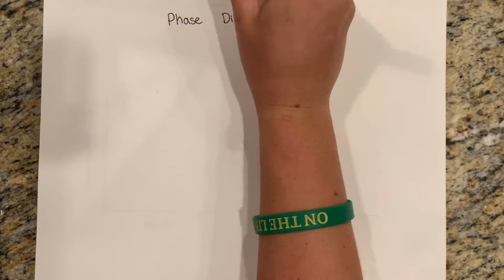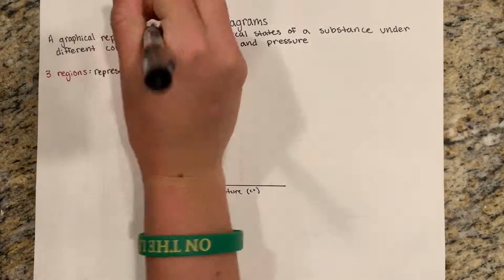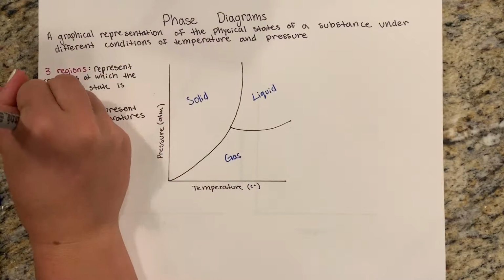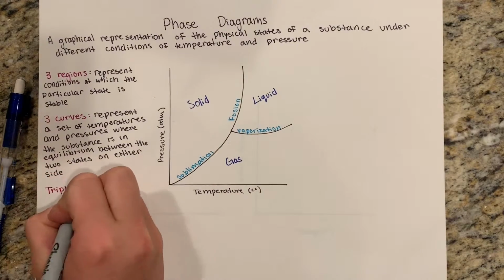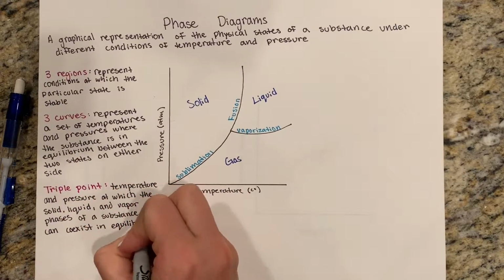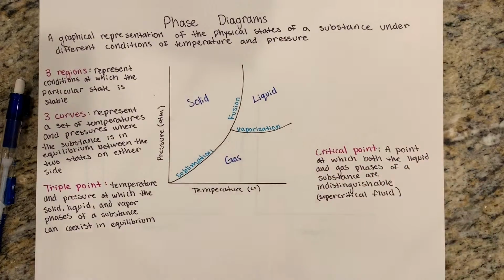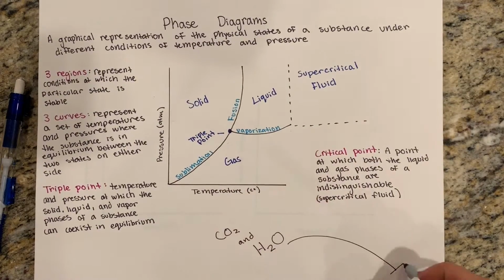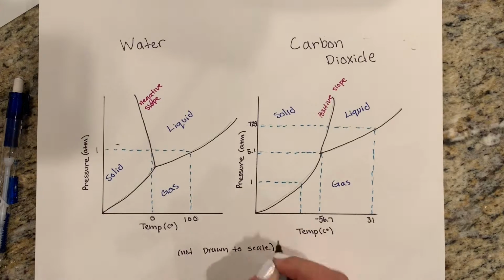Phase Diagrams_KReilly